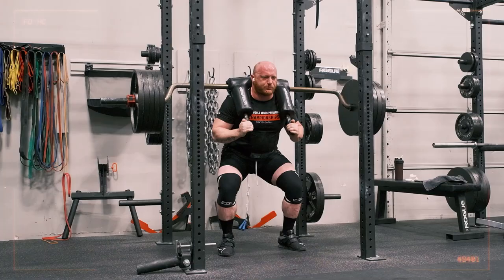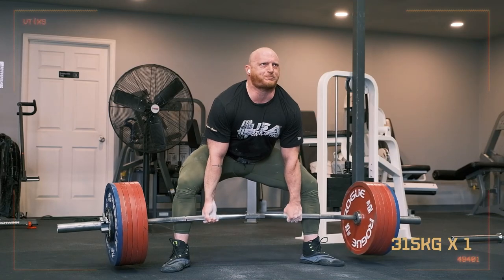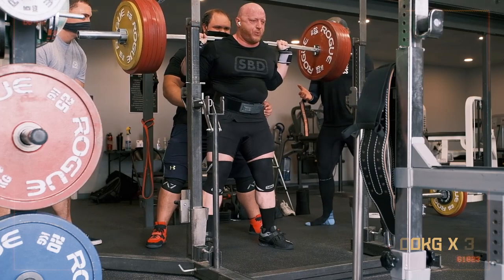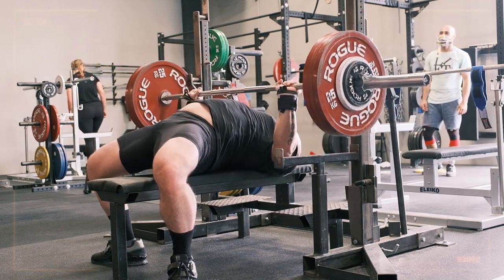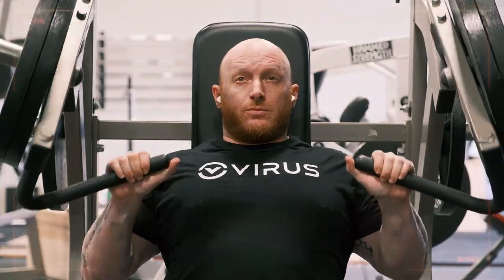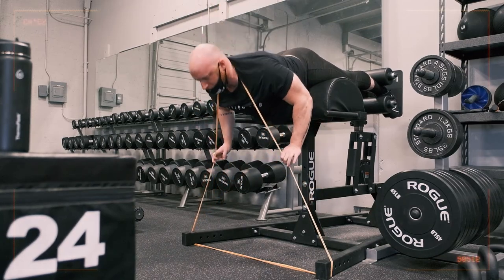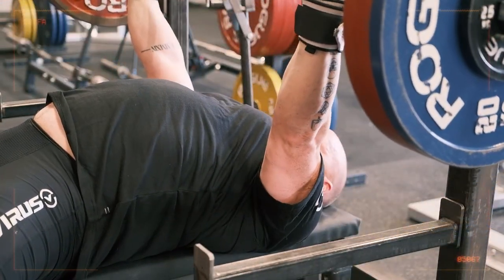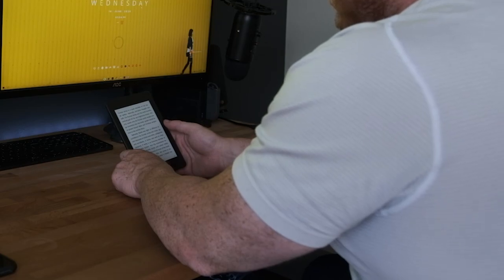End of a mesocycle, onwards to nationals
Renaissance Periodization
SBD Apparel
3D Muscle Journey
Citadel Nutrition